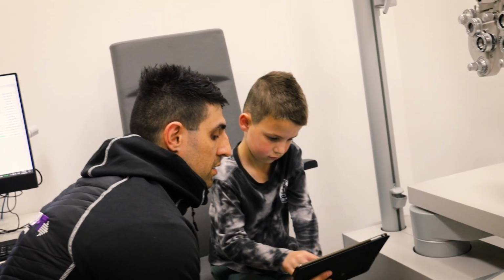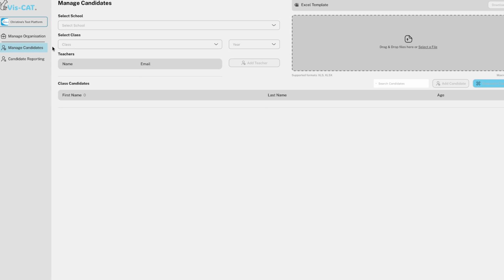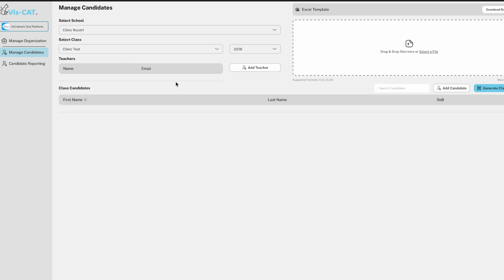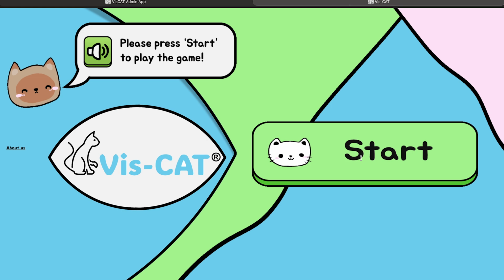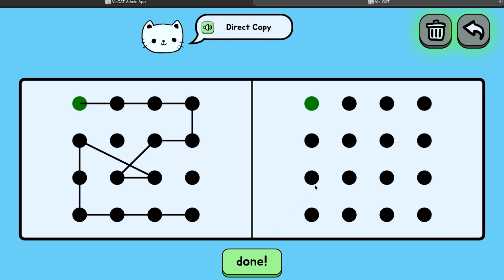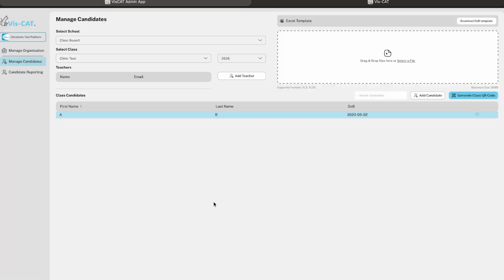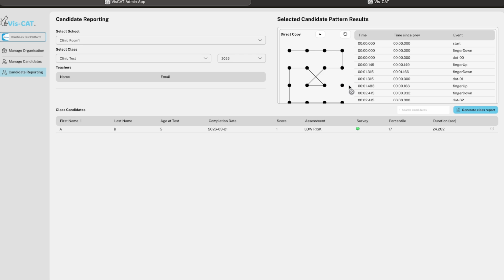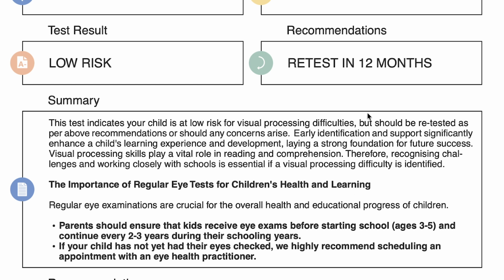Vis-CAT Intro + How To Video